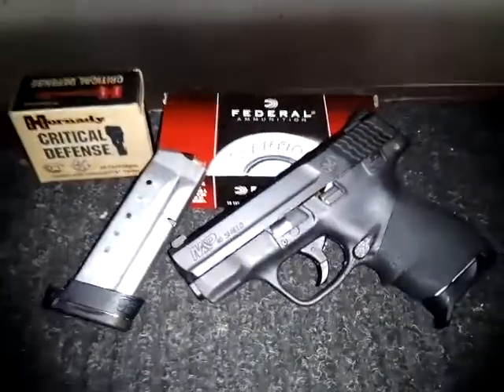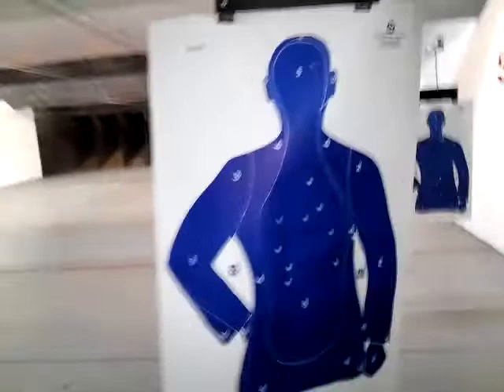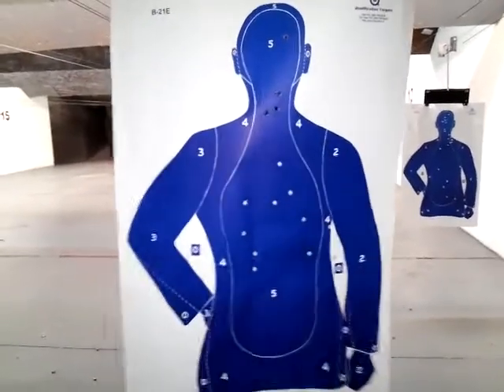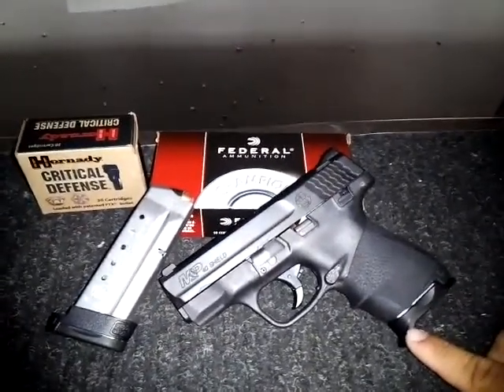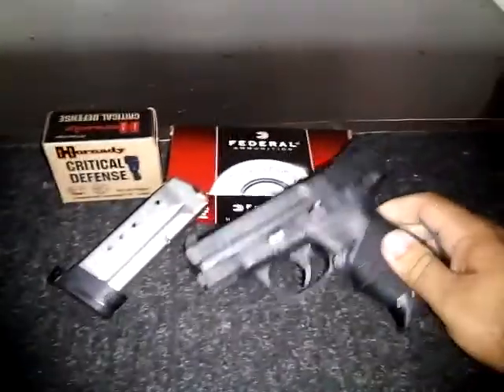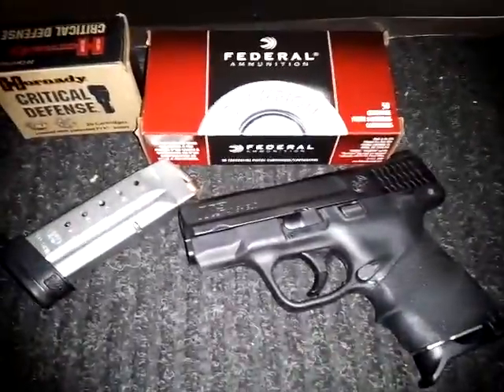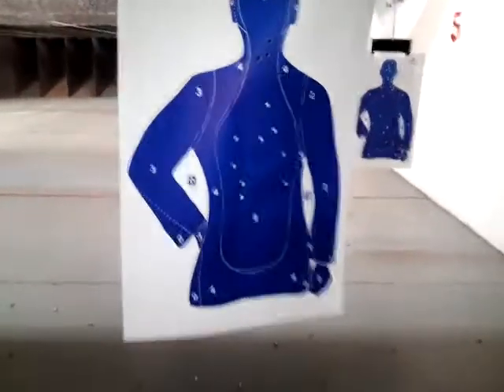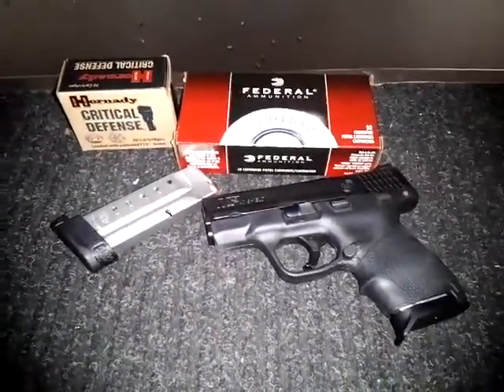S&W M&P Shield 40SW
Shooting at the range my daily carry to keep accuracy. Shots were made at a real self defense distance of 7yards (21ft) at which an attack with a deadly weapon will be difficult to stop.